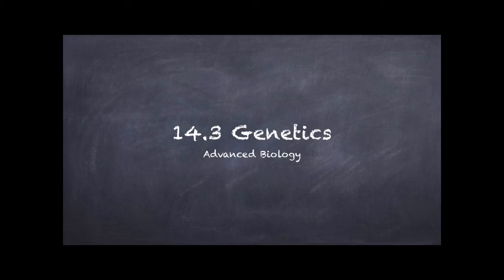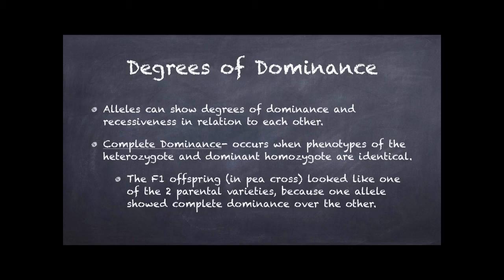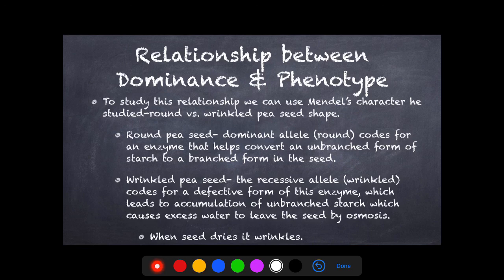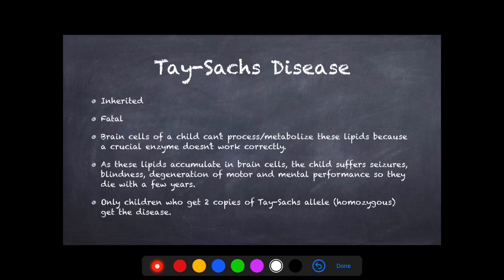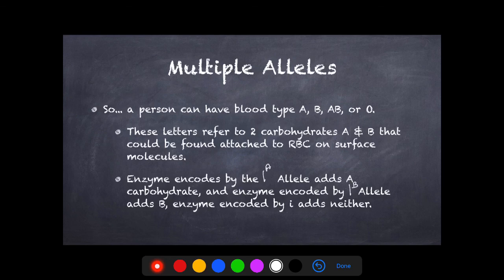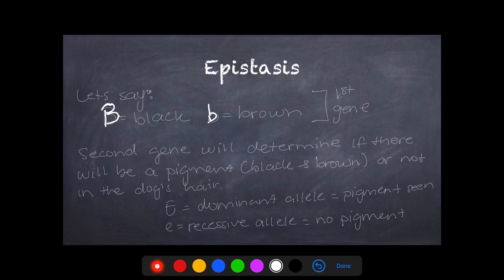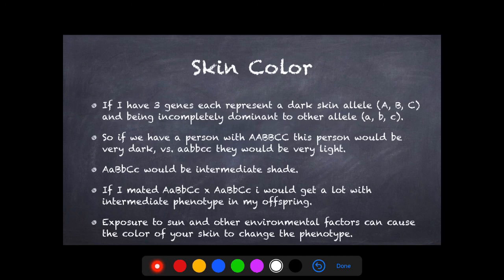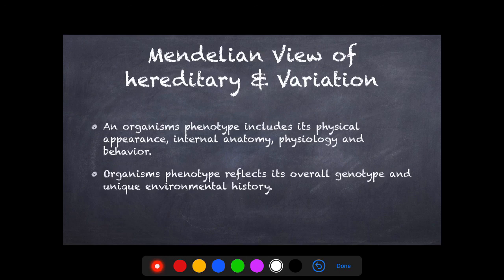14.3 Genetics AB